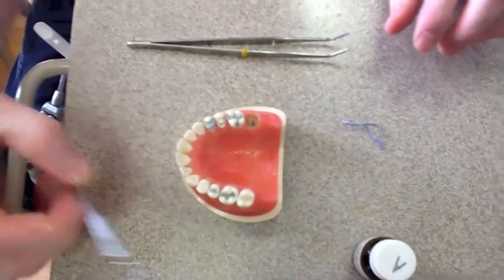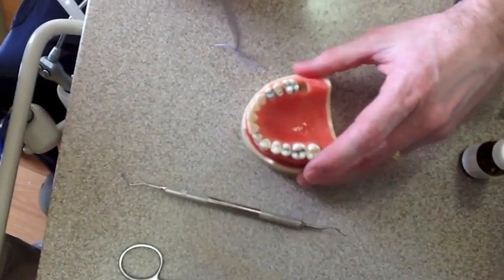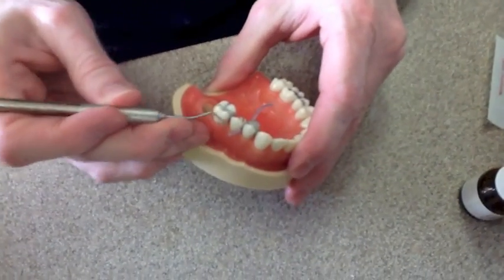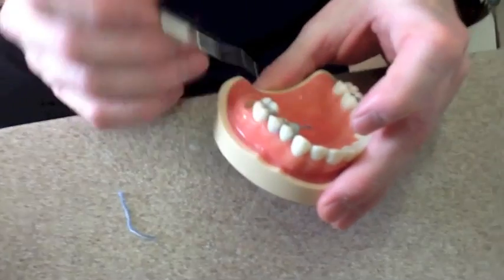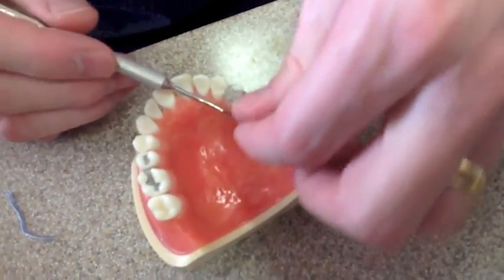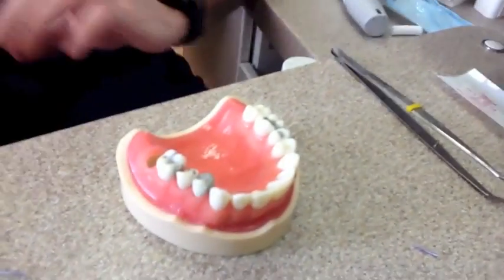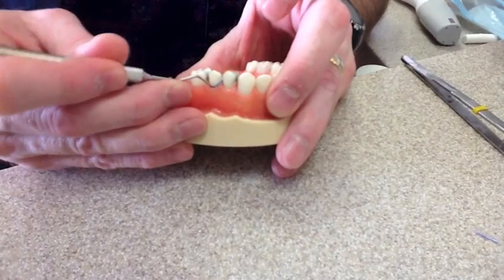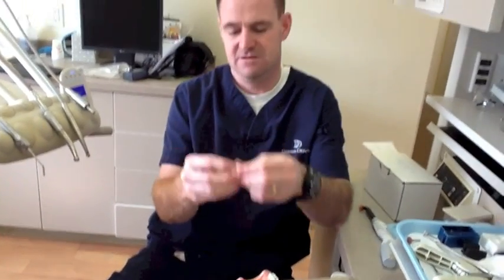Doman Dental Training video PPP - Packing Cord